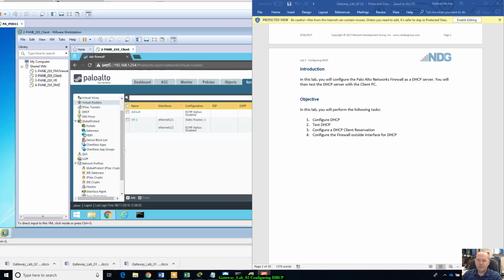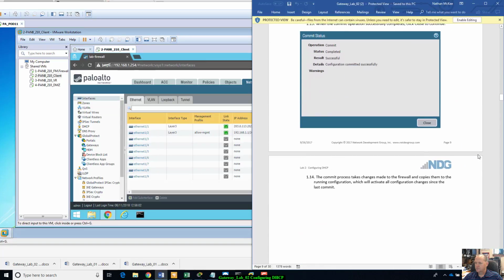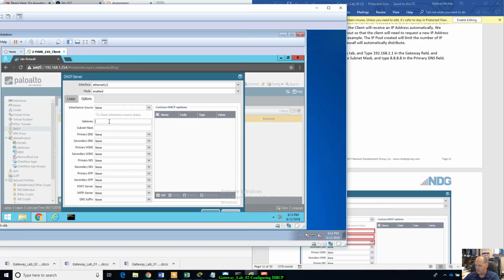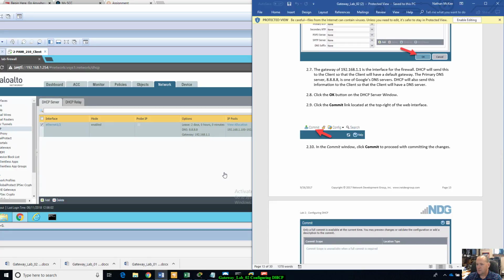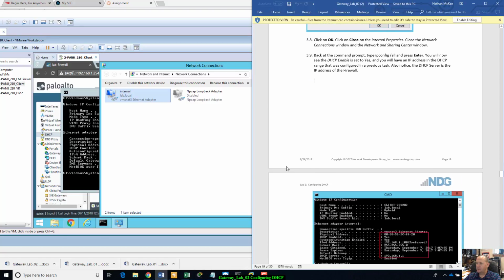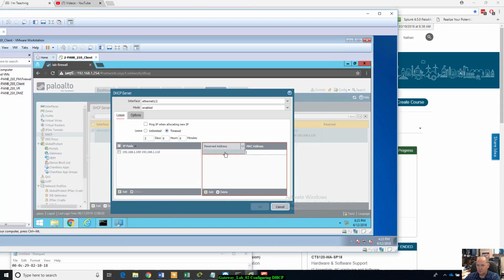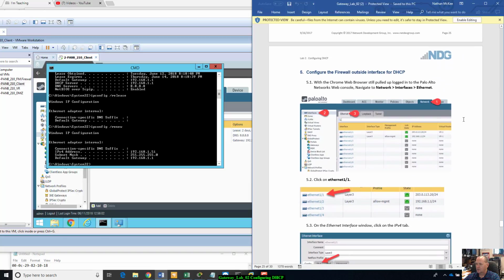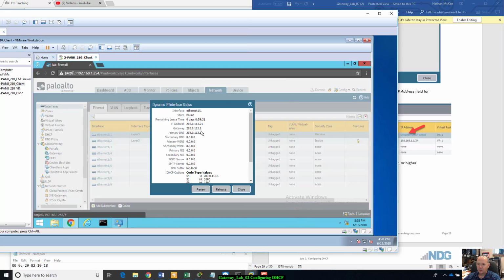Gateway Lab 02 Configuring DHCP